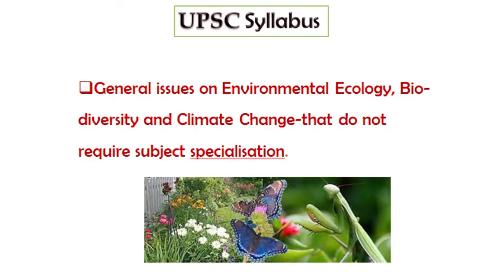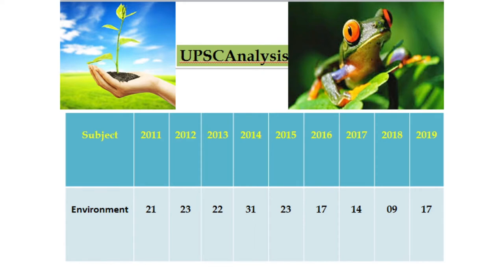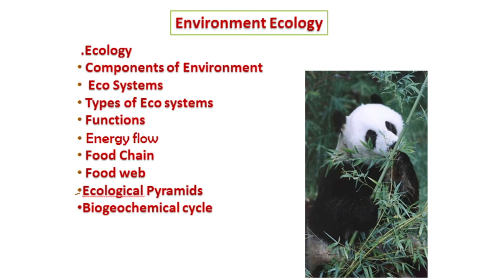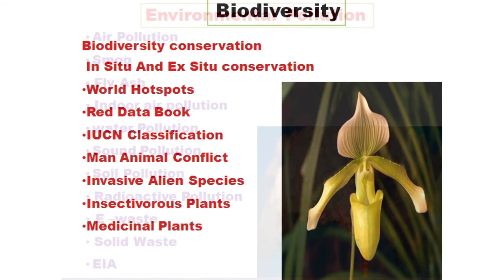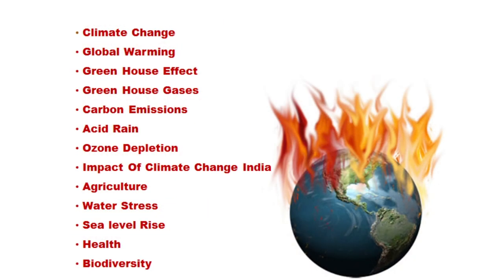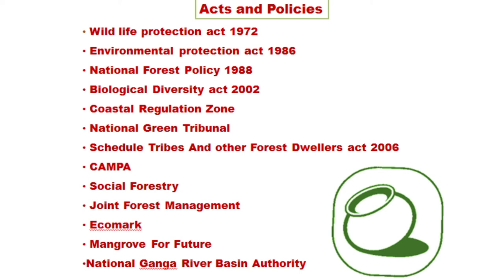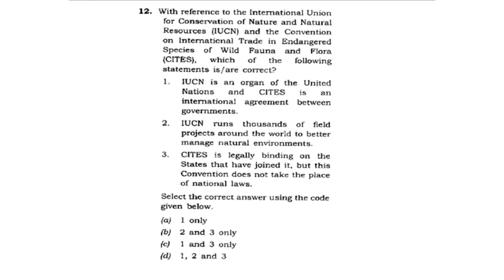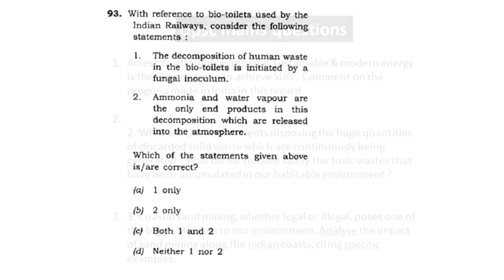Deepstambh UPSC Online Seminar Dr.Harshal Kulkarni Will Talk On Environment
Deepstambh Foundation, Jalgaon